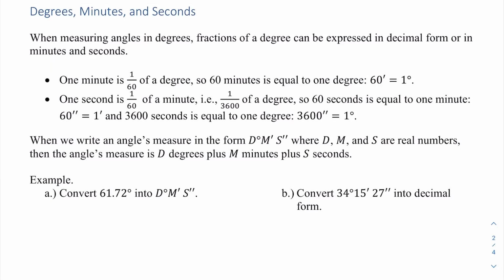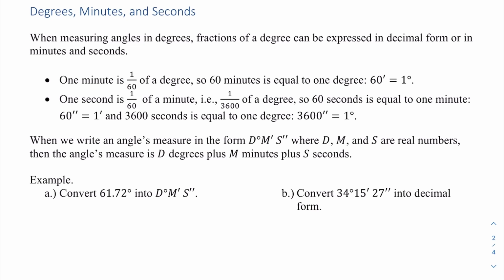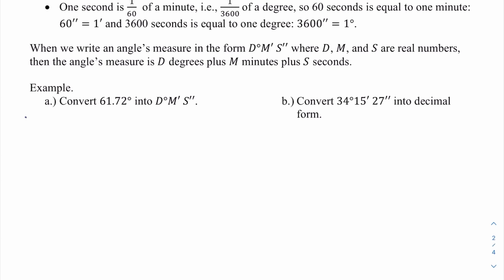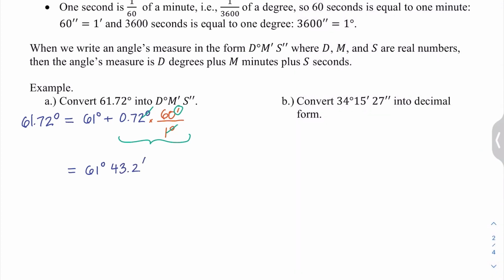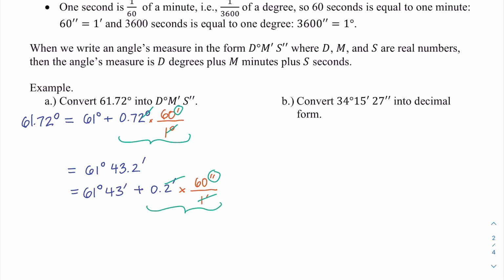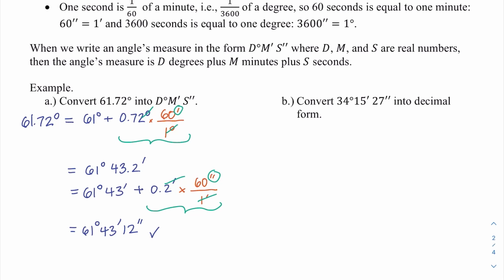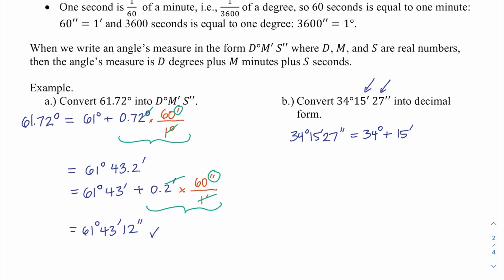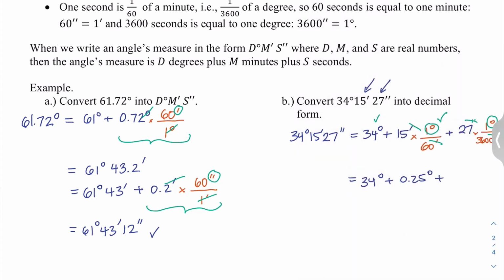MTH 112 Degrees Minutes and Seconds